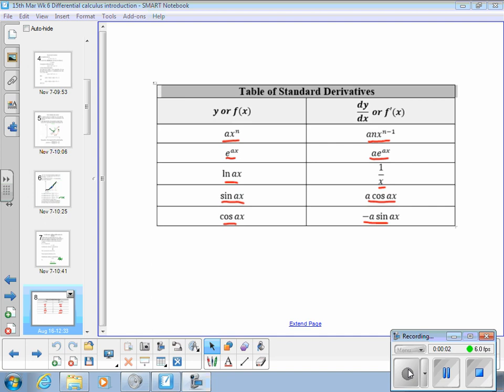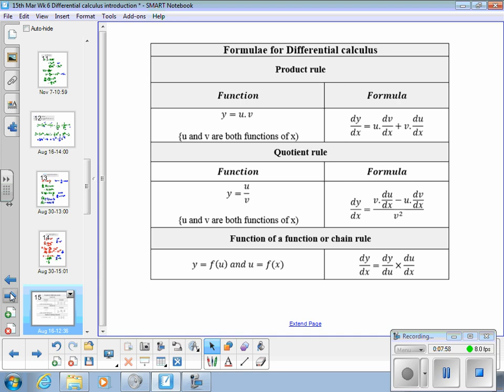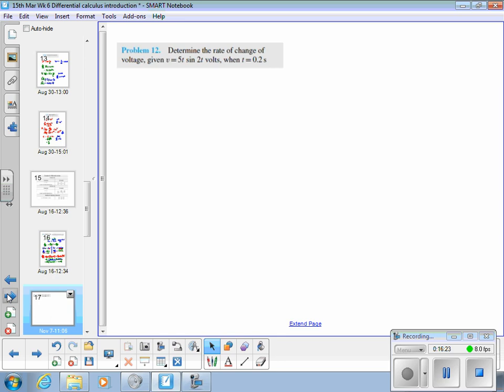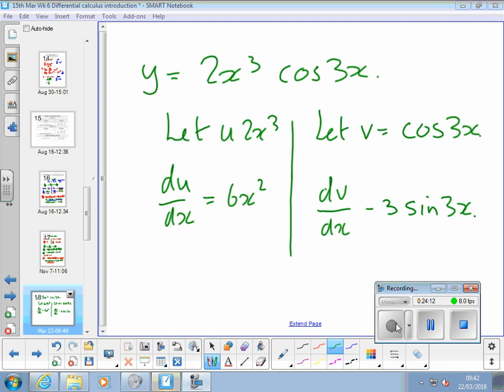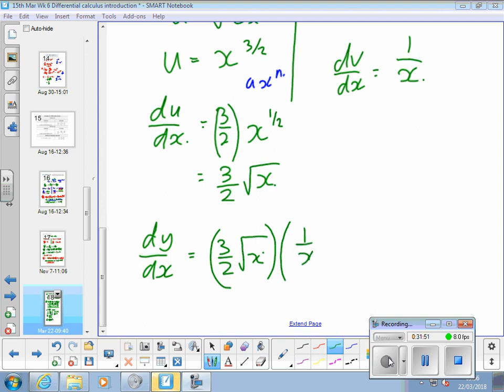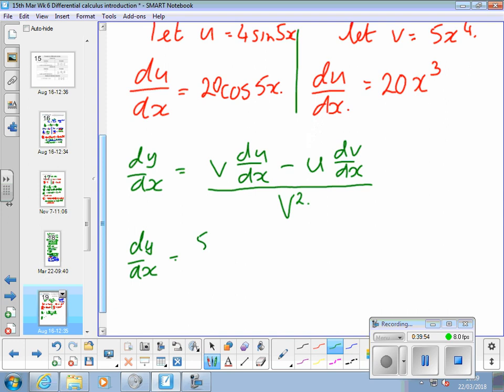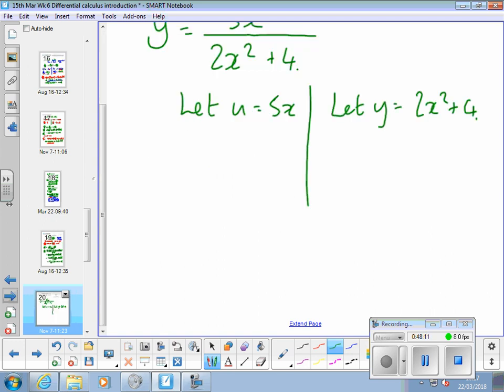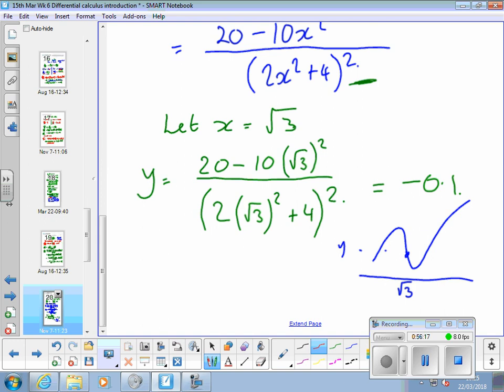22nd Mar Formulae for differentiation part 1